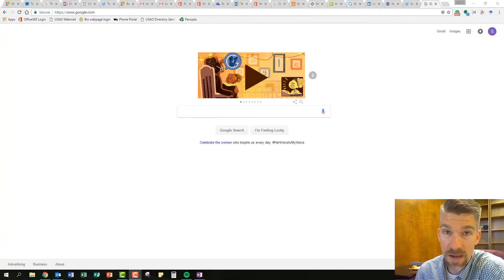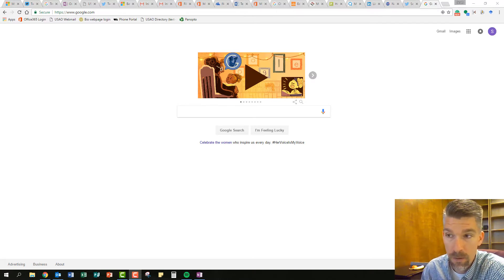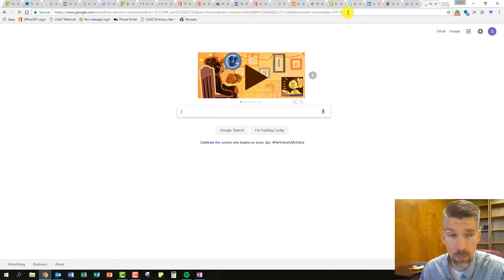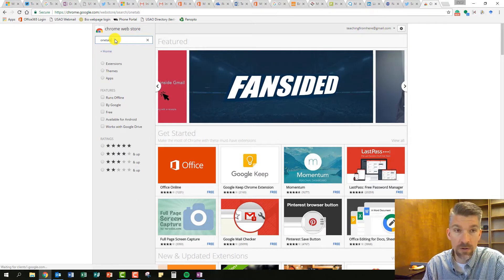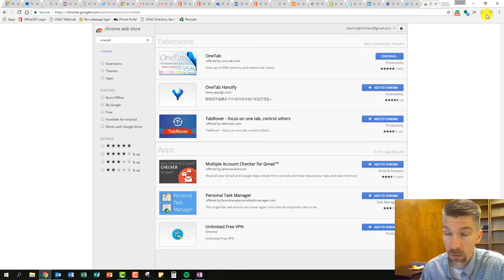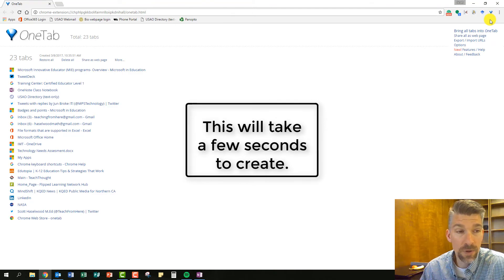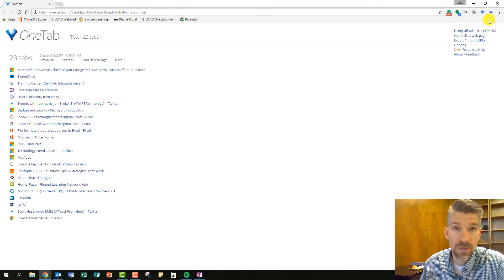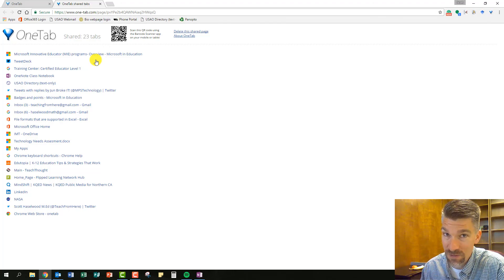Three-Minute Tech Byte: Chrome Extension - OneTab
OneTab can be a valuable extension if you have several tabs open and they are all related.  Multiple open tabs can slow down your browser.  Watch this short video to learn about OneTab.